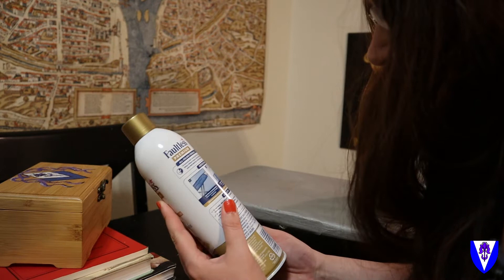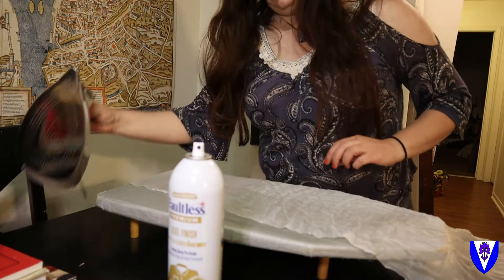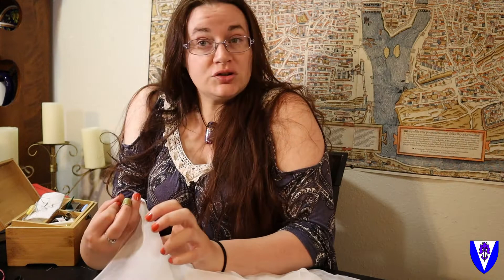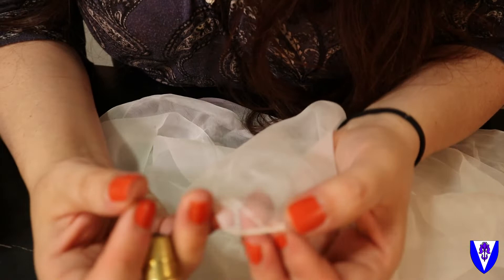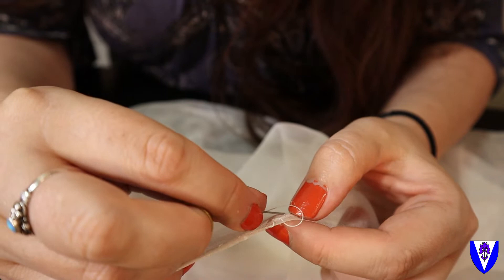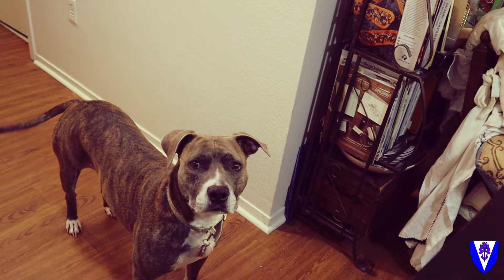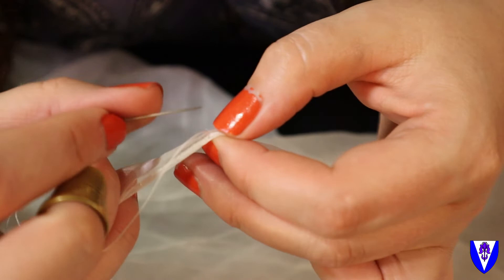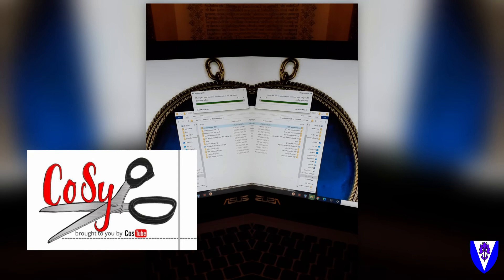Hemming Flimsy Fabrics and How to Sew a Veil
Thank you for your patience this week with my technical difficulties. I promise it will be worth it because I was able to make some more edits to my video to make it more fun. This is a project I am making to go with a new medieval dress that one of my friends is making, and I thought a few of you might be interested in how I stitch these tiny hems on silk veils.

My secret with the fabric is particularly flimsy is starch. Starch is a material that is available in Europe by the 16th century and is used to set riffs, and hide glue was also being used to stiffen buckram for interling garments and hats. I'm going to call the idea of starching difficult fabric for sewing historically plausible, even if they would have been cooking starch rather than using a convenient spray bottle. the Elizabethan Costume Group on Facebook has lots of great information in its archives on starches and buckram if you want a deeper dive.

Roberta Orsi Landini discusses the specific types of artificer making dressing accessories in her books about Eleonora di Toledo and Cosimo I de Medici, Moda a Firenze 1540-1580. I highly recommend both volumes if you are looking for more historical background on who was making veils in renaissance Florence.
For more information on medieval rolled  hems in archeological finds I would recommend Textiles and Clothing  1150 to 1450 from The Museum of London.

A final note for you is that CoSy 2021 is coming up in about 1 month. Please check out the Facebook and/or Instagram pages for more details on the event. The costube creators are excited to once again provide you with a free virtual event full of classes, lives, Discord server, and more. See You at CoSy2021 !

Tag me on Instagram if you would like me to show off your new hems or projects inspired by my videos.

Video edited with Animotica.
Filmed with Cannon M50.

Bisou Bisou,
Maridith